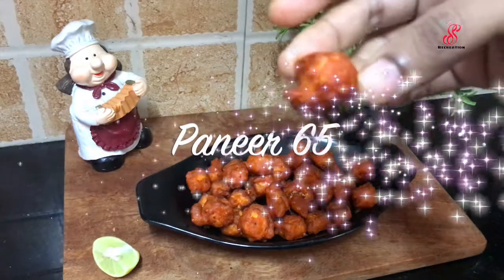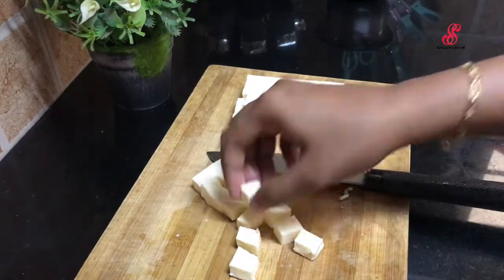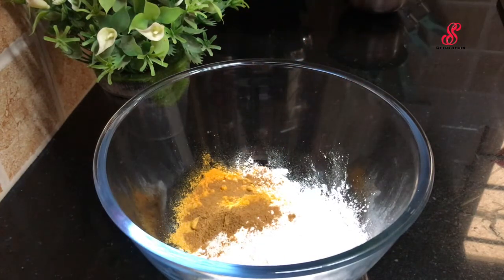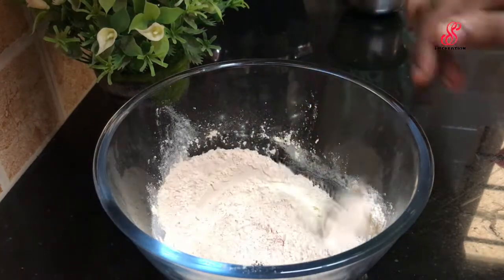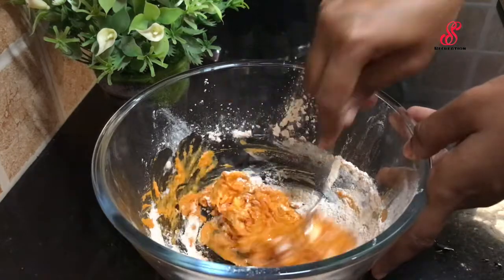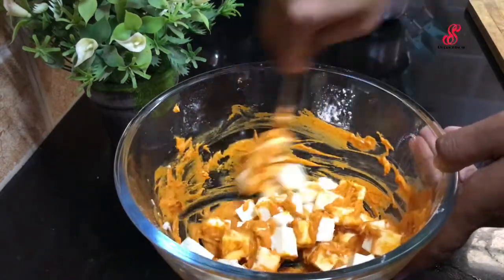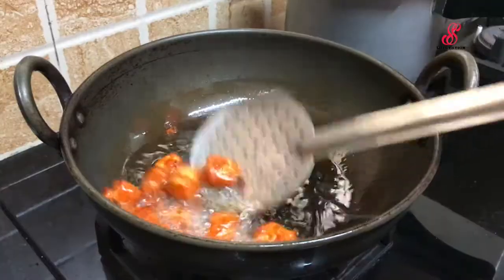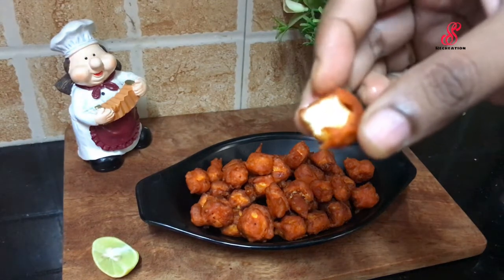Easy Paneer 65 Recipe|Paneer Fry|Paneer Starter|How To Make Paneer 65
Ingredients:

Paneer 200 g
Red Cilli Powder 1 tbsp
Garam Masala 1 1/2 tsp
Lemon 1/2
Water To Prepare Batter